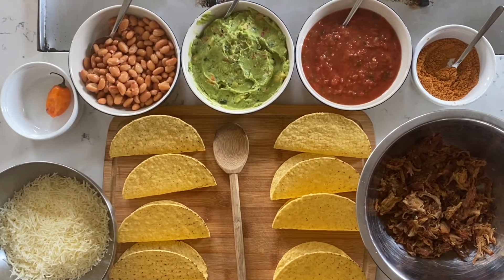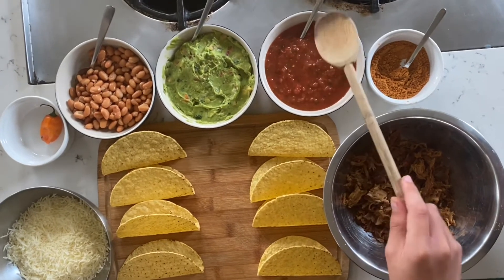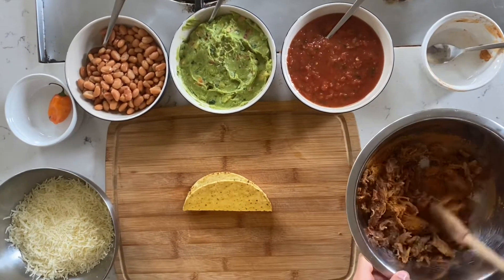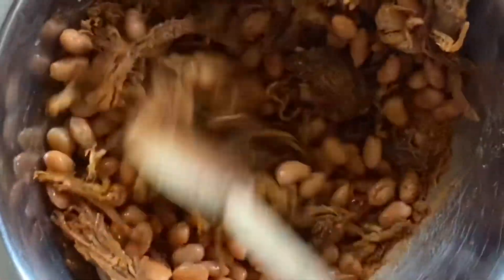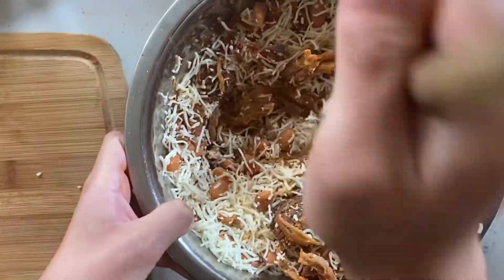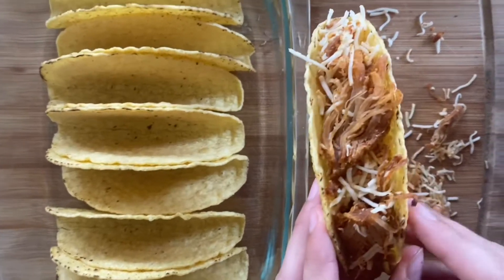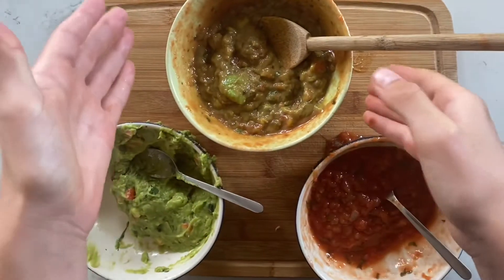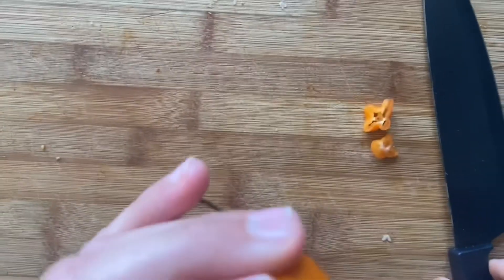Tacos-Cooking with Silochinchy